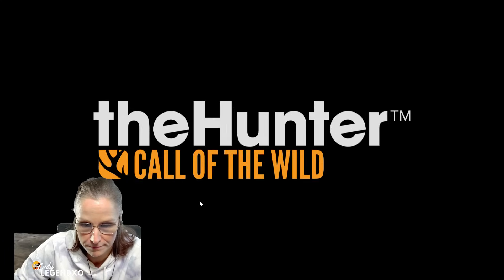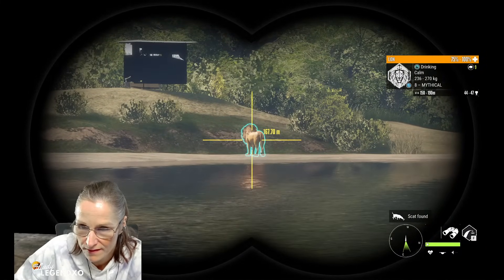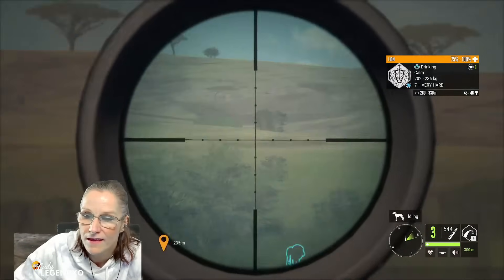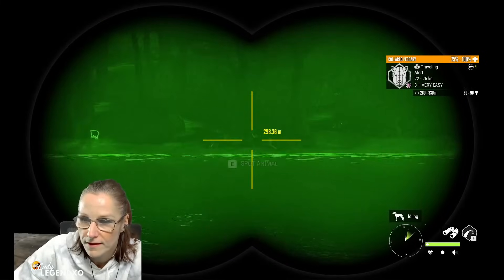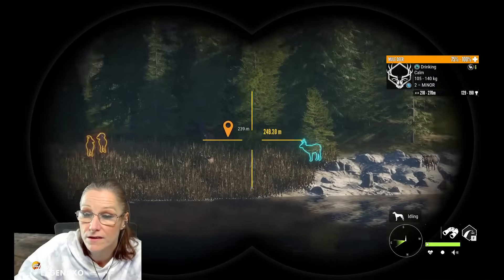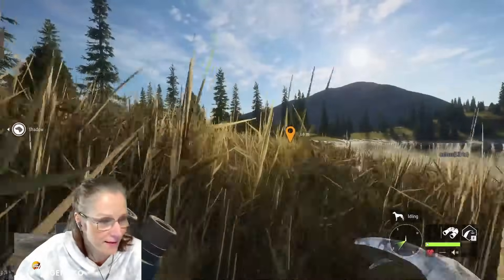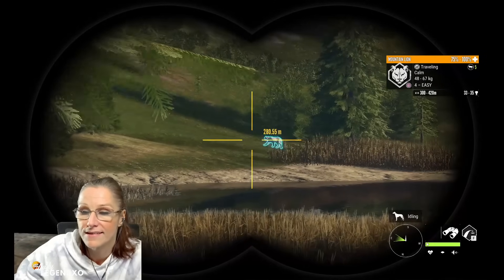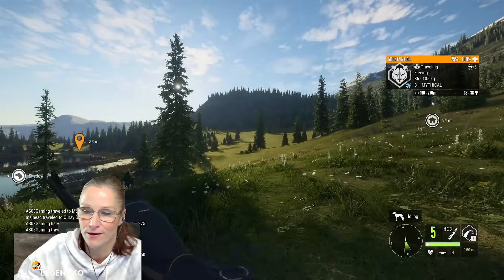MASSIVE ALBINO BIGHORN Found on GUIDED HUNT!!! - Call of the Wild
Every week, we run a draw in my Discord and choose one person to come on a Guided Diamond Hunt on stream!  If the winner is a new player, we take them out and help them to find their first or one of their first diamonds or rares!  If they are a seasoned player, we race to the first diamond!  But in today's video, we were lucky enough to find a HUGE ALBINO BIGHORN SHEEP!!!  A trophy that I don't even have after playing The Hunter Call of the Wild for 6 years!!!

Draw runs from Tuesdays to Fridays and the winner is selected over the weekend and we stream the hunt every Tuesday at 4pm EST.

YOUTUBE:  Mon, Wed, Thurs @7PM EST
                     Tues & Sat @4pm EST  (stream times may vary)